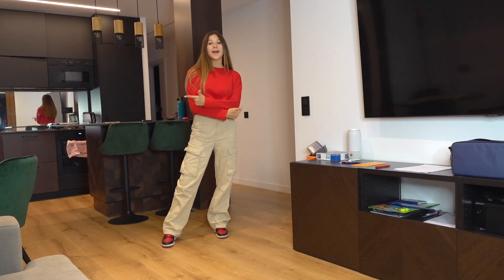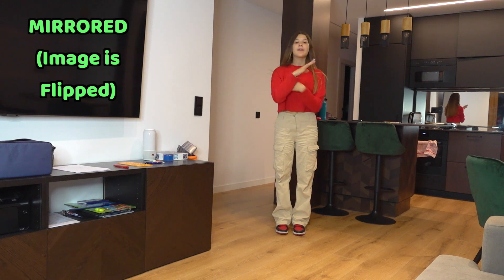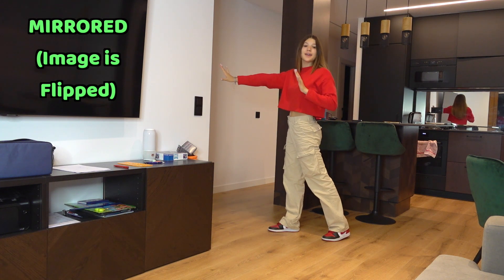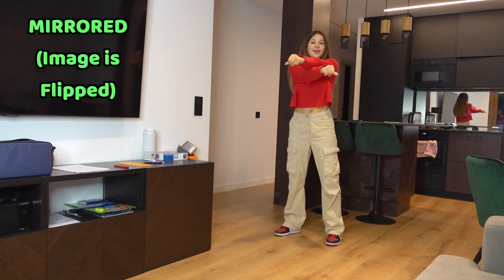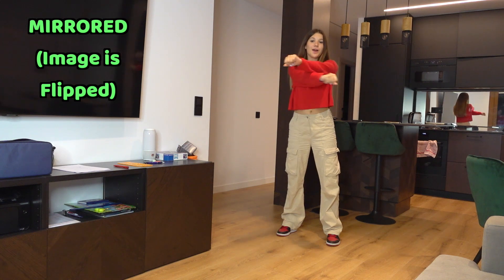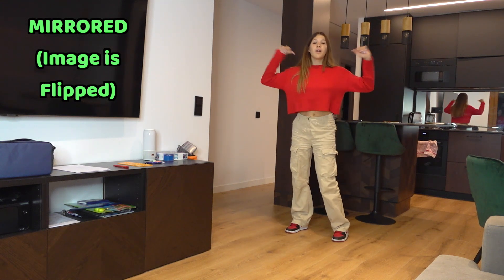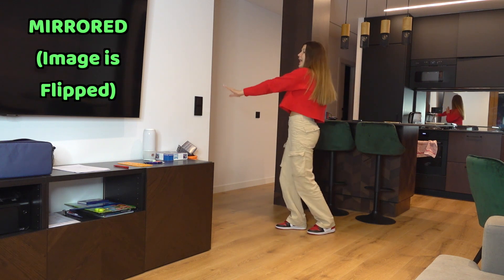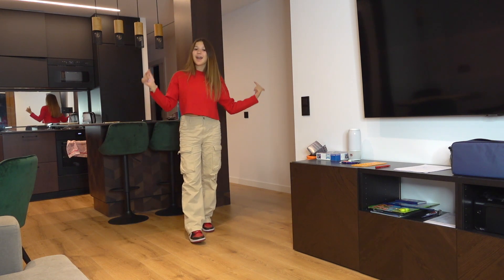PON THE REPLAY (Rihanna) TIK TOK TUTORIAL - TIKTOK DANCE TUTORIAL | Slow & Mirrored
PON THE REPLAY TIK TOK TUTORIAL TIKTOK DANCE Tutorial

PON THE REPLAY Rihanna TIK TOK TUTORIAL, in this one I will go super slow so you can learn how to dance easily to Tik Tok new dances.  easy dance

tik tok dance tutorial PON THE REPLAY

The style of Charli D'Amelio Dance and Addison Rae. Learn to dance easily the best TikTok.

This video is perfect to learn how to dance to tik tok trends. This is a step by step dance tutorial and it is mirrored, which means now it is much easier to follow and learn. And now all the dance tutorials are mirrored, so they're much easier to follow!

Tutorial de baile de tik tok PON THE REPLAY TIK TOK TUTORIAL. Dance 2022.